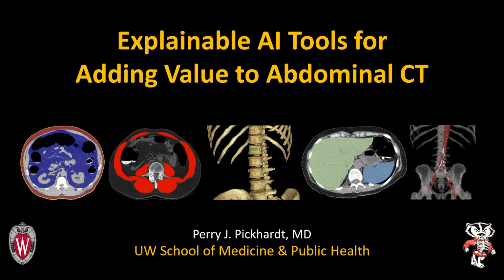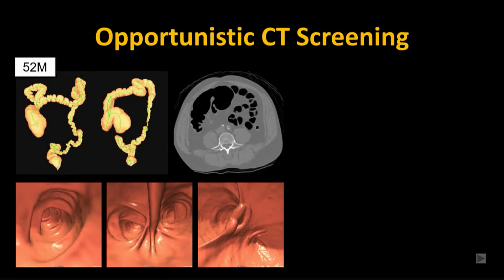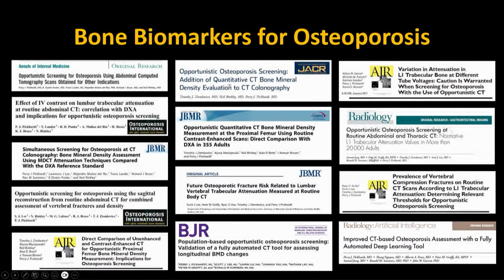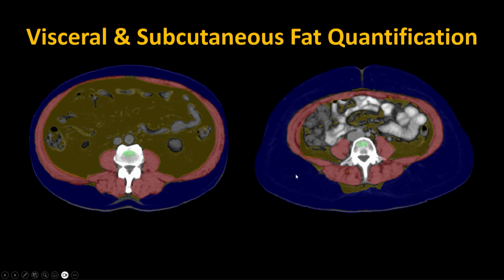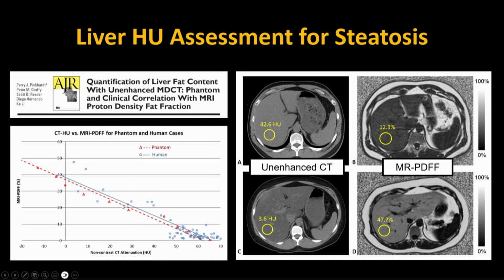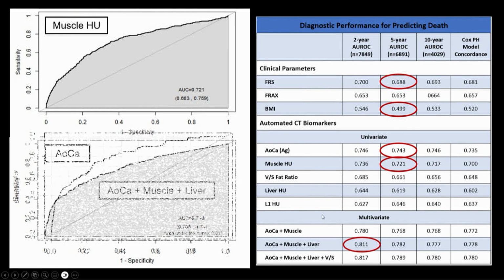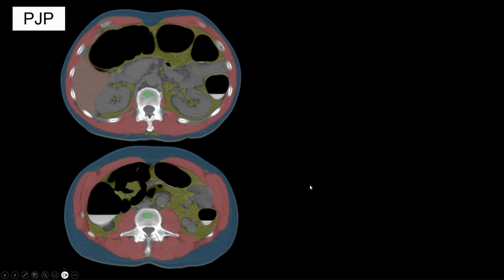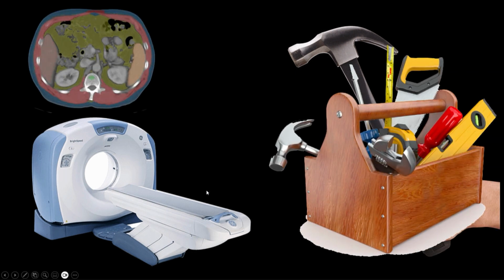010 Explainable AI Tools for Adding Value to Abdominal CT Medstudylab.com